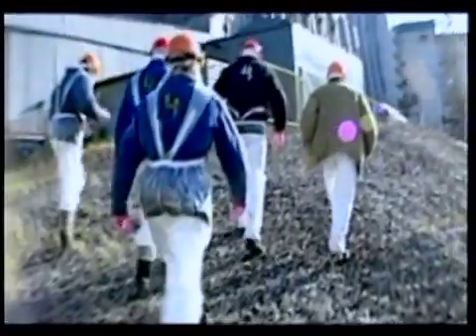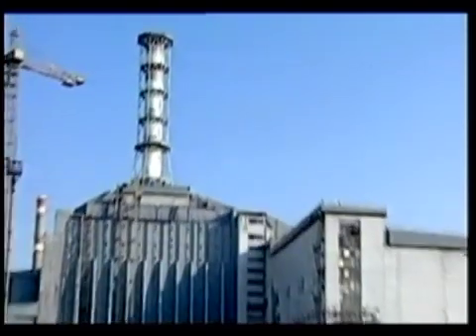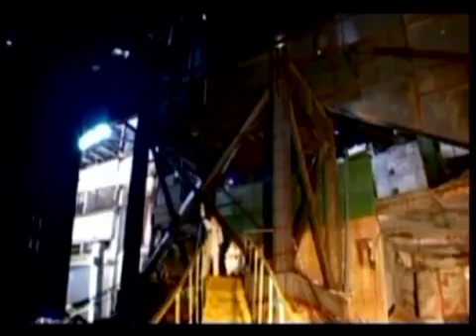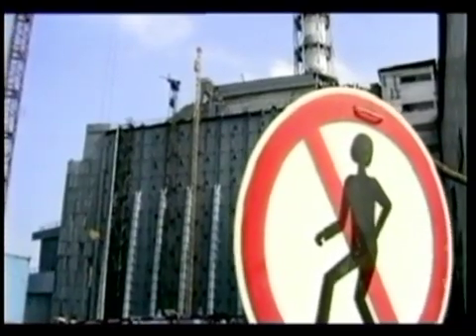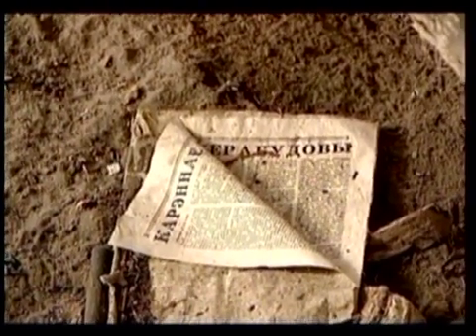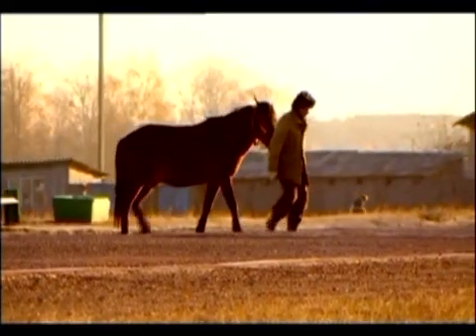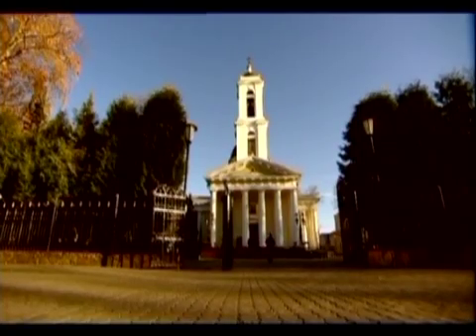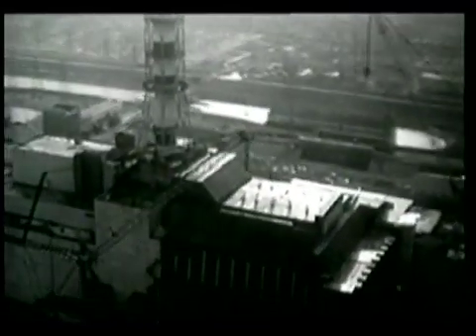Return to Chernobyl, Part 6/Six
In the summer of 2003, architect and Chernobyl Children's Project International volunteer Duncan Stewart was in Belarus to design two buildings for CCPI and film a documentary. He suffered a near fatal accident.

Two years later, in recovery from massive injuries, he returned to see the completed work, reconstruct his broken memory, and learn more about the impact of Chernobyl on children and families in Belarus. This video tells the shocking story of Duncan's accident and rescue, his emotional reunion with the Belarusian doctors who saved him, and the CCPI projects that brought him to Belarus in the first place. By permission of Earth Horizon Productions.

In this episode, Duncan visits experts on radiation to learn about the state of the ruined sarcophagus enclosing the Chernobyl reactor, the consequences of a collapse, and hears differing opinions on the best way to contain the reactor.  (Since this documentary was filmed, significant work has been completed to shore up the reactor).  Duncan concludes the documentary with his hopes that lessons have been learned from Chernobyl, and by stating that "we can't forget these people and what happened to them."

You can learn more about what Chernobyl Children's Project International is doing to help in the region